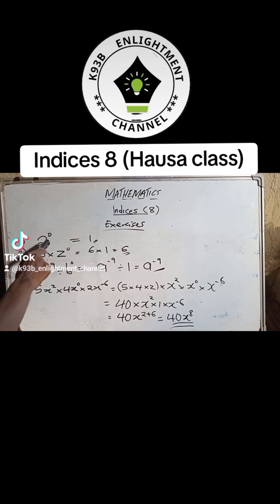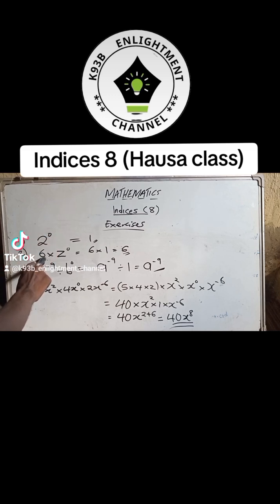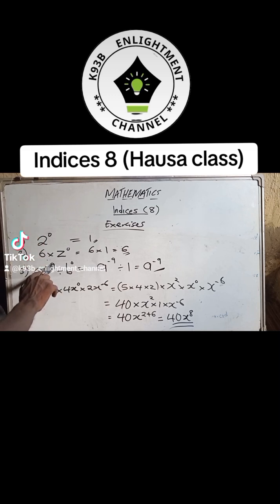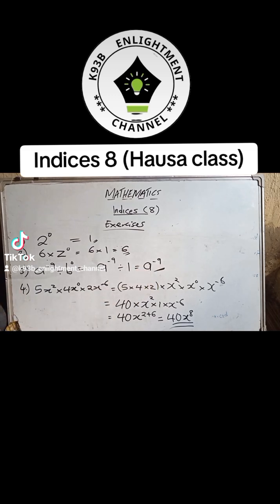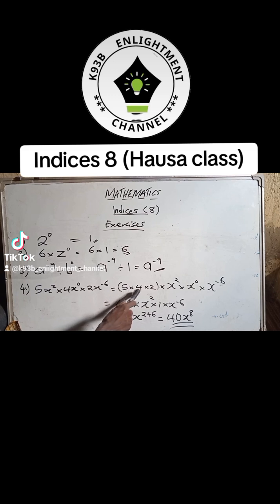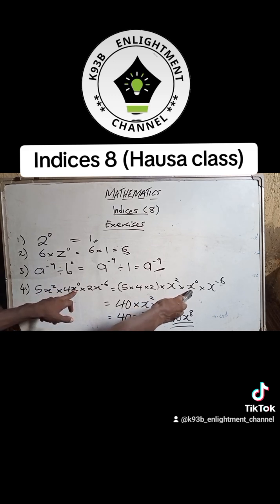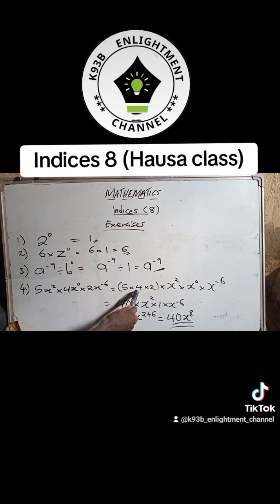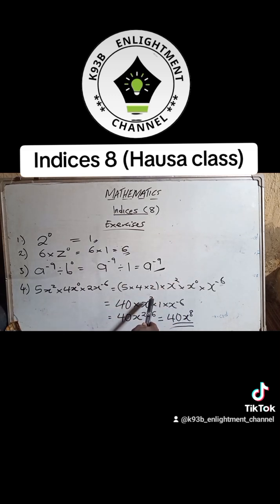mathematics da hausa, indices kashi na takwas